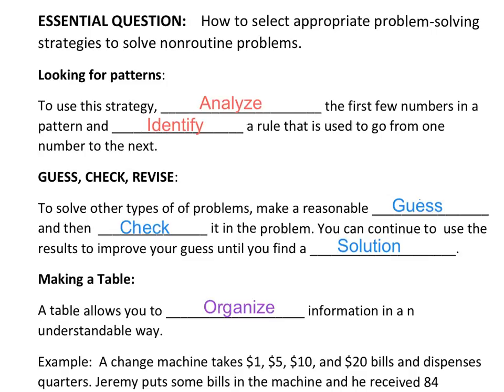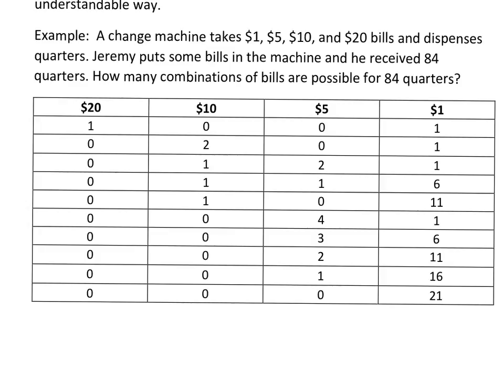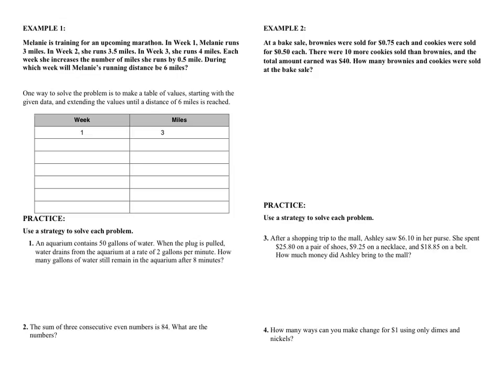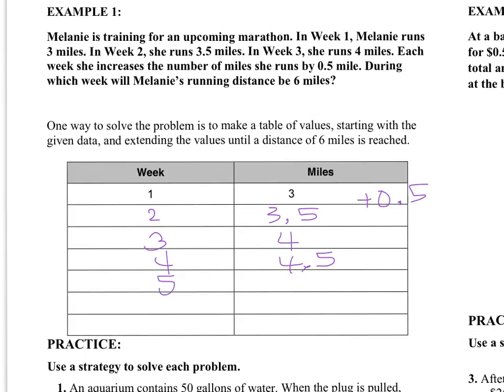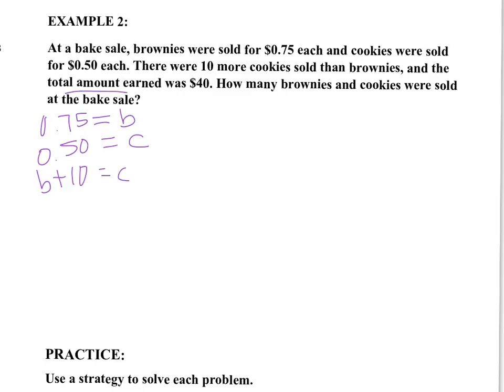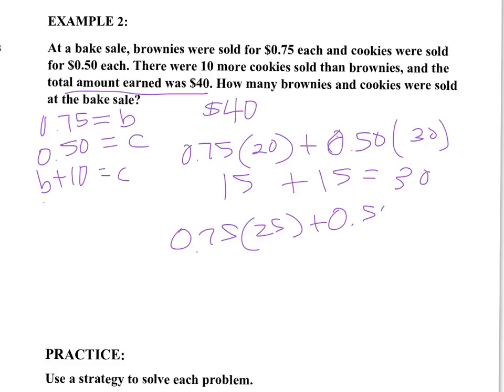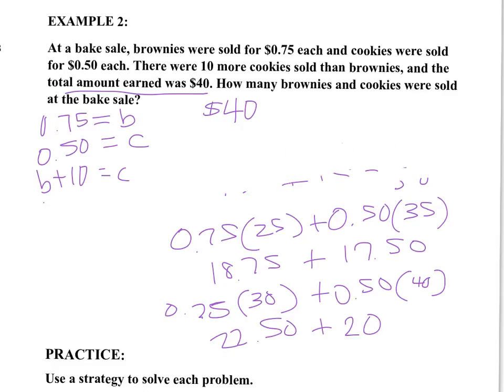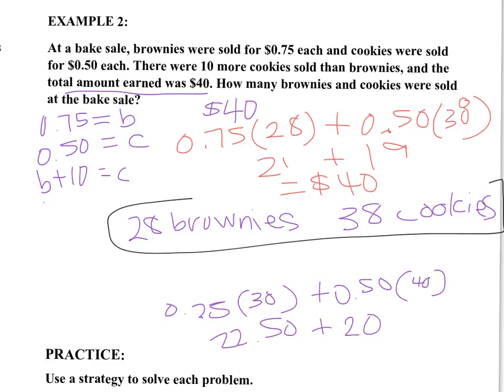RMS 1.5 Problem solving strategies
4 strategies